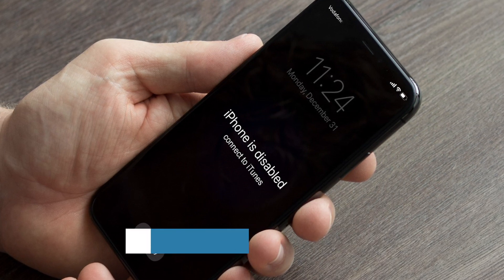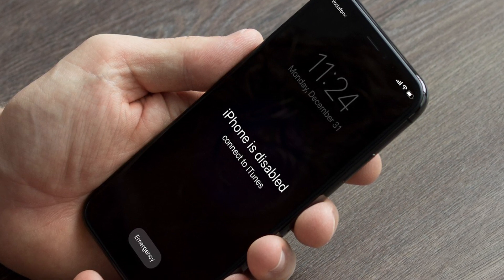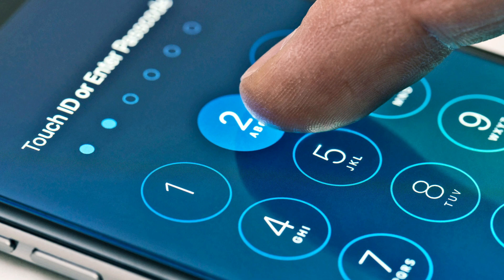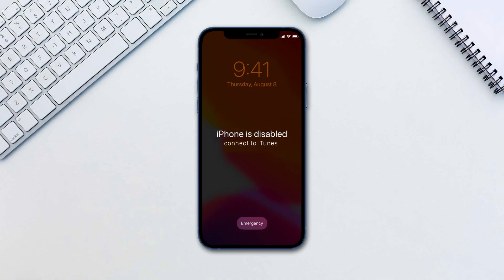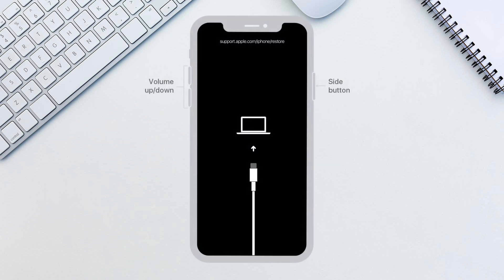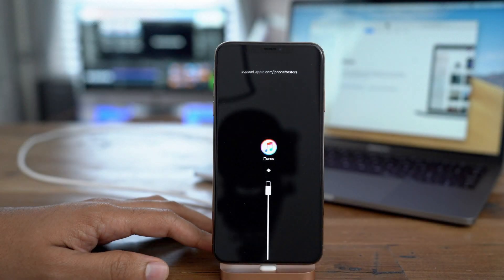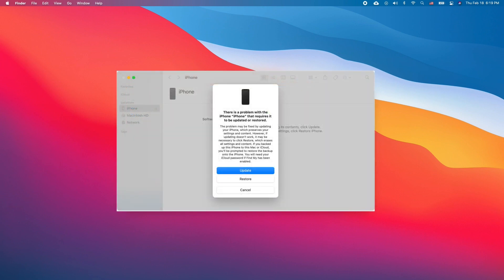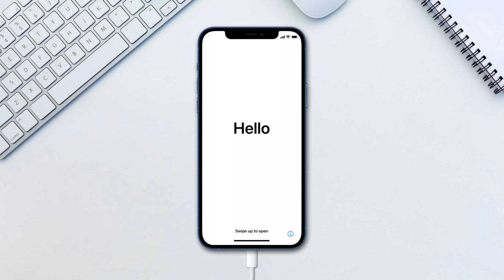iPhone is Disabled? How to Fix with Connecting to iTunes | How to Unlock a Disabled iPhone Using PC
In this tutorial, you will learn how to Fix “iPhone is Disabled. Connect to iTunes".

Most of the time, when you get this error, it means that you’ve input your passcode wrong more than 10 times. This forces the iPhone to put itself in the disabled mode to prevent it from being brute force hacked. For anything under 9 attempts, we suggest you wait for the time, which can range up to 60 minutes, and try unlocking your iPhone again. If your iPhone is, however, asking to be connected to iTunes, here is what to do. Keep in mind, however, that this will result in a complete data wipe of the phone. This is where having backups comes into play.

To get started, what we’ll need Is a lightning cable and a computer. Turn off your device completely and connect the lightning cable to the iPhone and computer. While connecting the cable, hold the side button on face ID devices. For iPhone 7, you’ll need to hold the volume down button and you’ll need to hold the home button for anything earlier.

This will set the iPhone into a Recovery Mode which will show you the iTunes logo.

On your Mac, go to Finder and find your iPhone on the sidebar to the left. Click on it and click Restore. Finder will have to download the iOS installer, after which you will have to click Restore one more time. Next, you will have to wait while the data on your device is erased.

After that, you’ll be able to setup your phone fresh or restore from a backup just like the first time of setting up your device.

iOS deliberately makes it harder for someone to input lots of incorrect passcodes, so after a few incorrect attempts, it starts making it harder and harder for someone to force their way in. While it seems like a big inconvenience, it’s done with the best intent to avoid any cyber vulnerability.